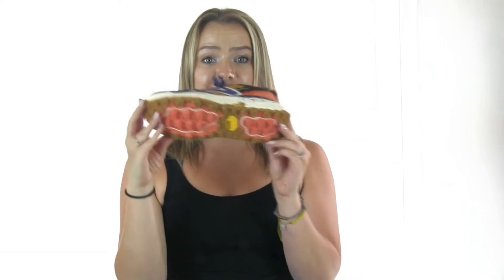New Balance Fresh Foam Hierro v7